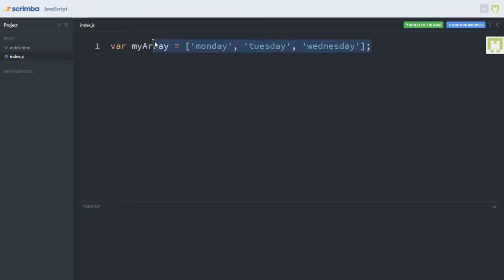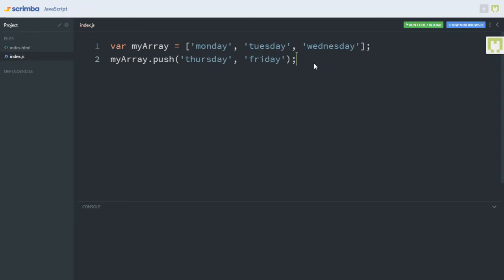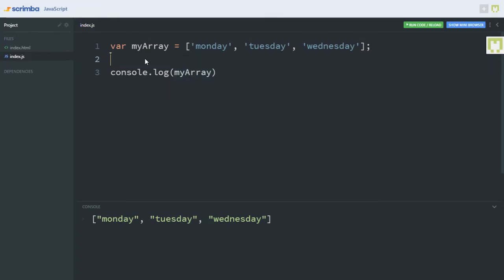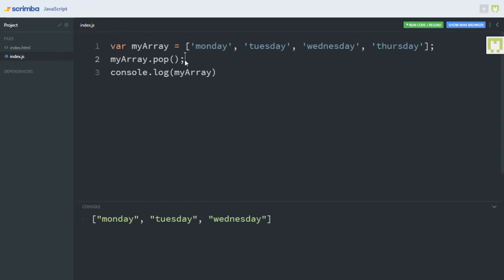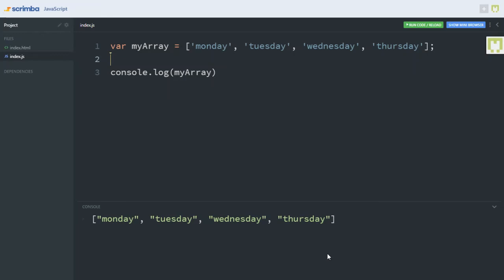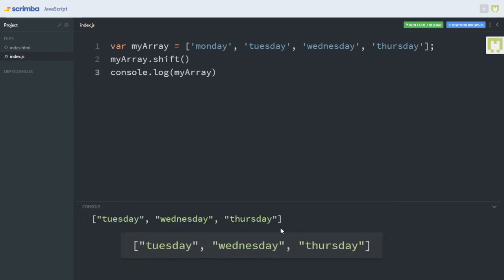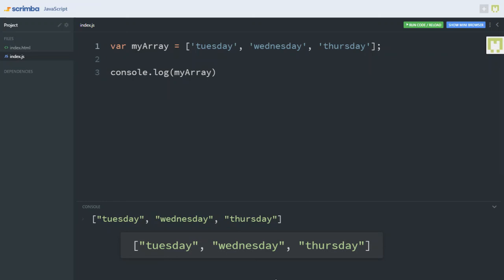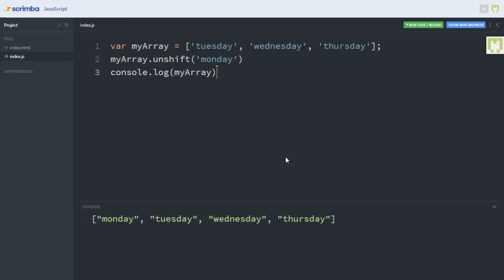Javascript Tutorial - 12 - Array Functions